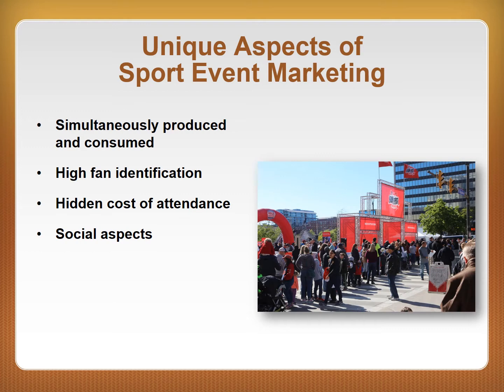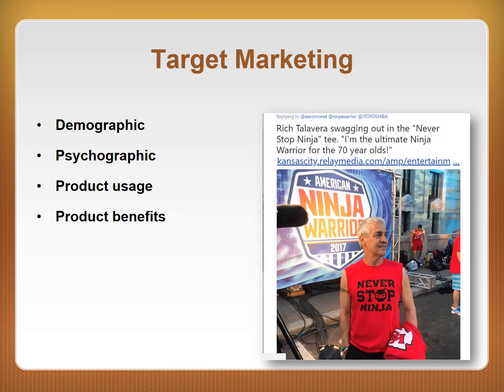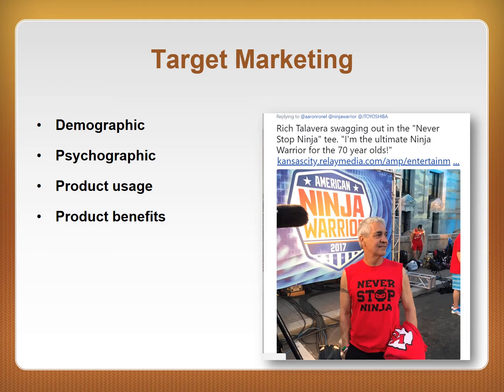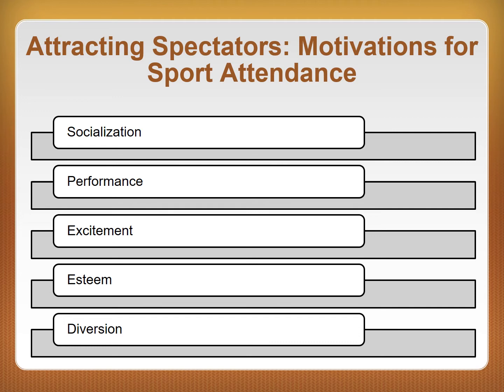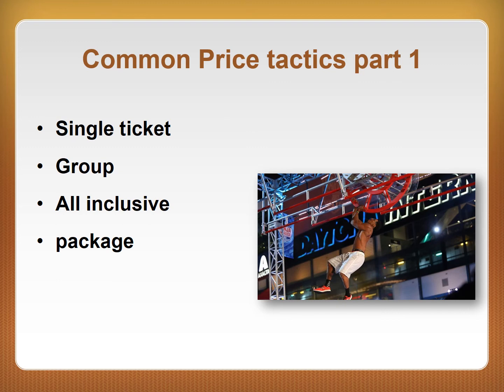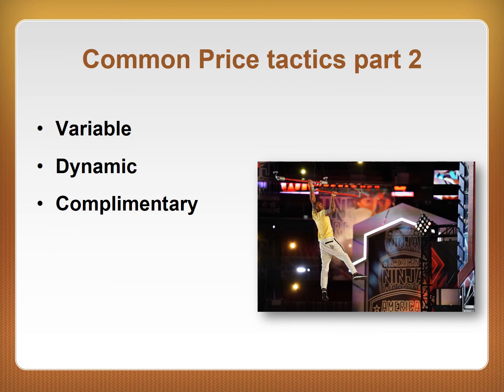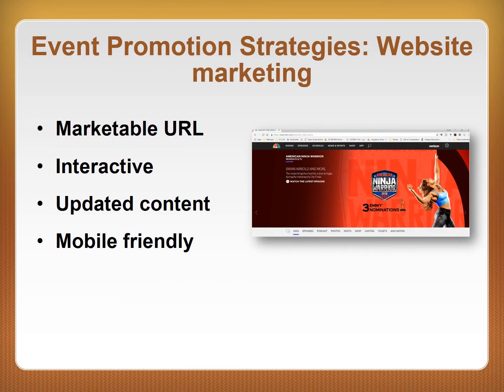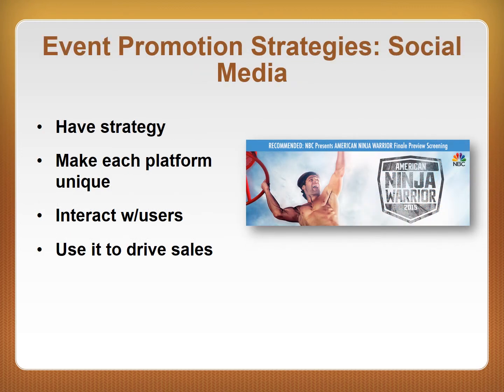HP 469 CH 6 Marketing